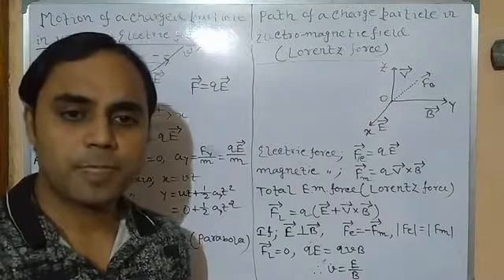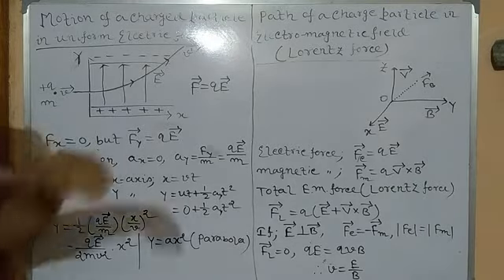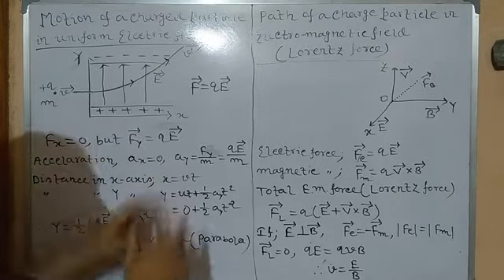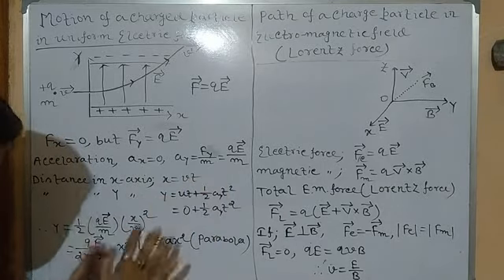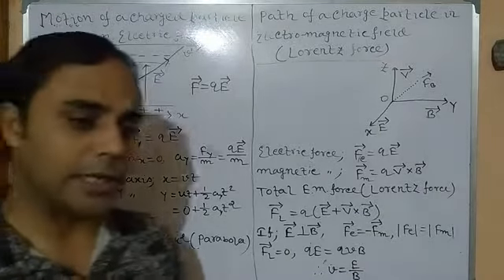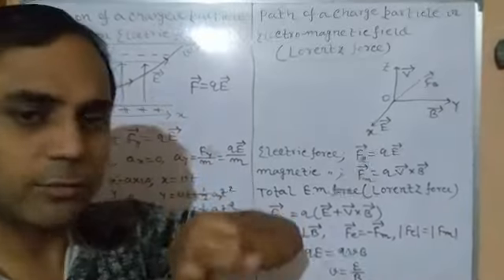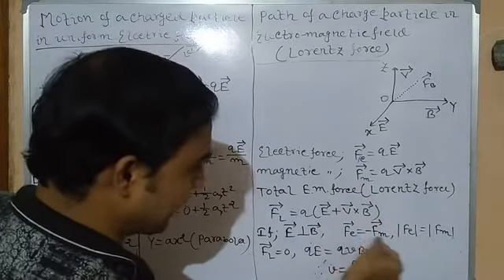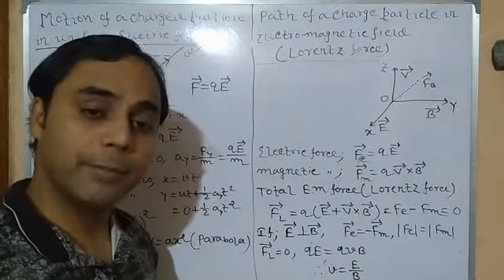ISC12(PHYS):Motion of a charged particle in a uniform Electric field & Lorentz force